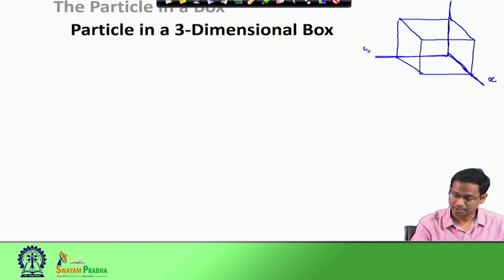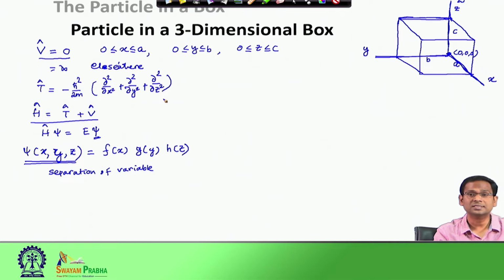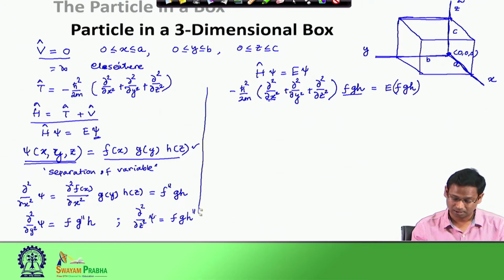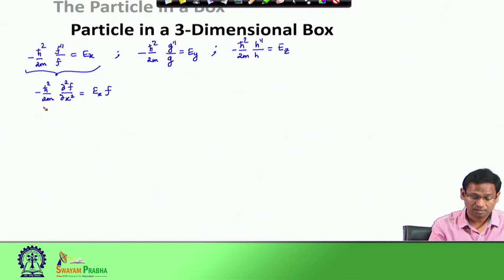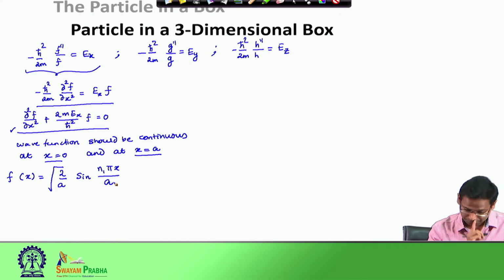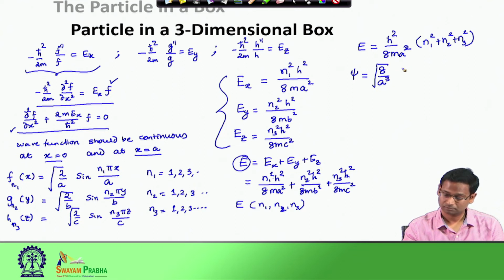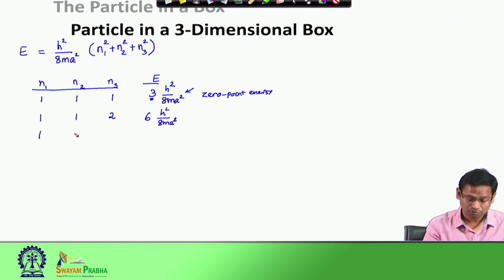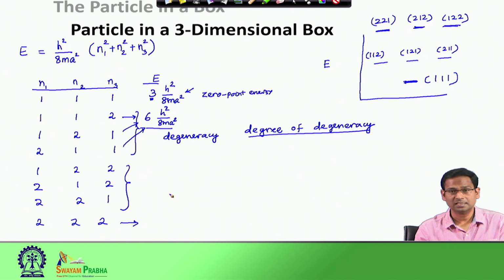Particle in a box Part lV